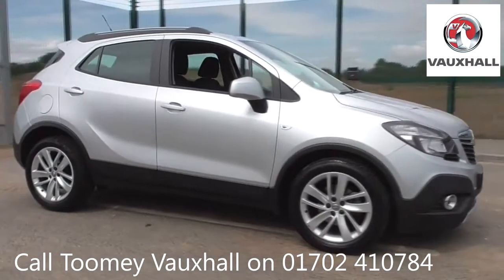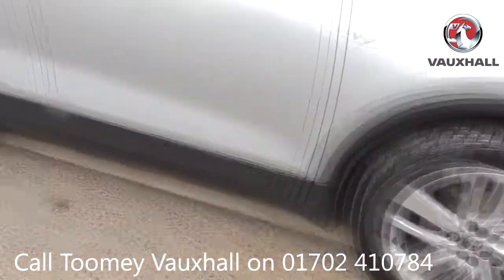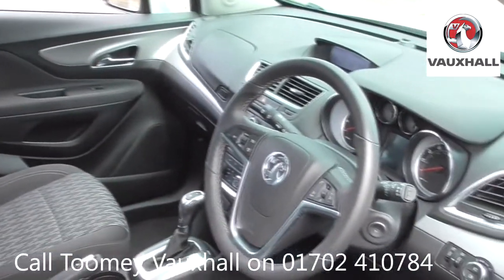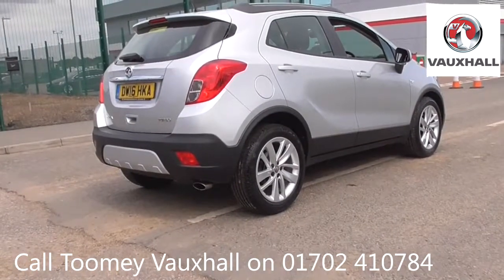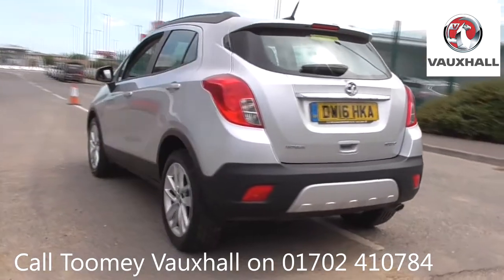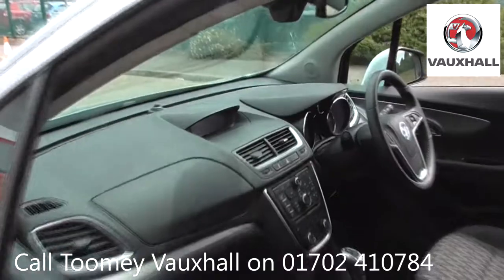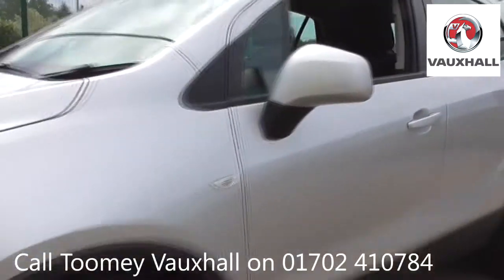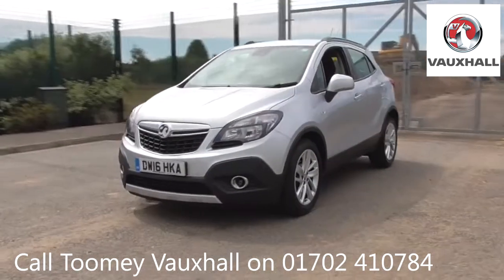DW16HKA Vauxhall Mokka EXCLUSIV 1.4l Used Vauxhall Mokka TOOMEY SOUTHEND